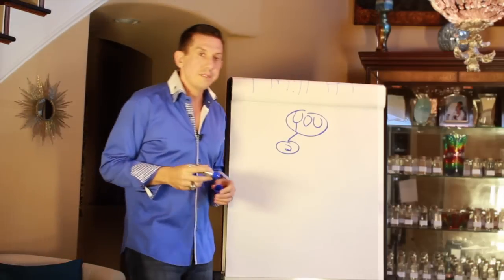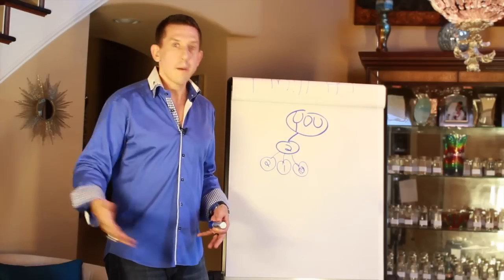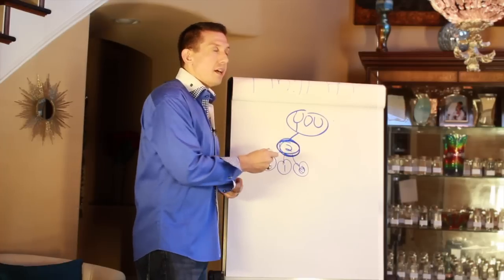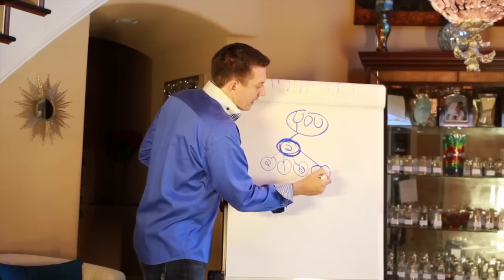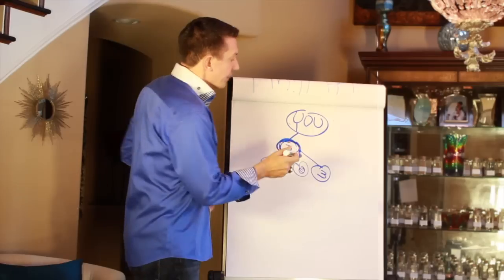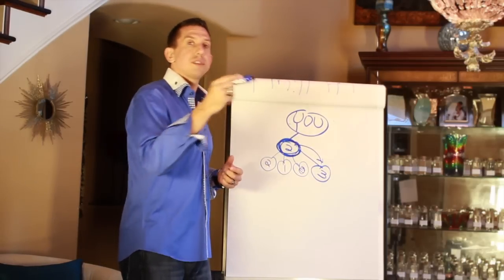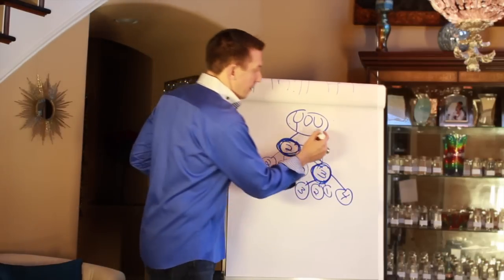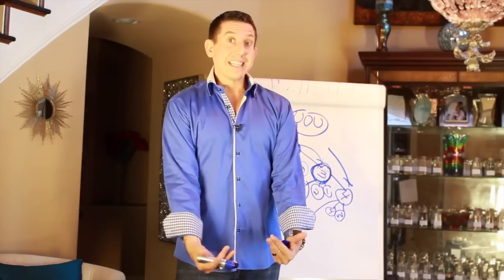How To Turn A 2 Into A 10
Check out this video, "How To Turn A 2 Into A 10"

If you've got a question I can help you out with be sure to send it in to: and as always,

Make Life An Adventure!

Matt Morris
#1 Best Selling Author